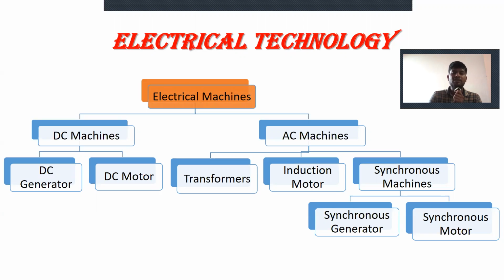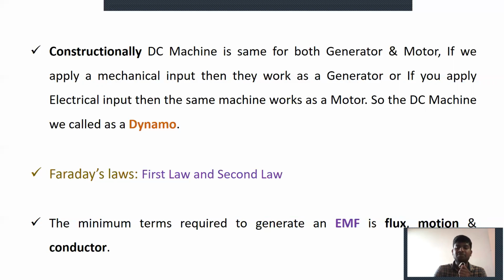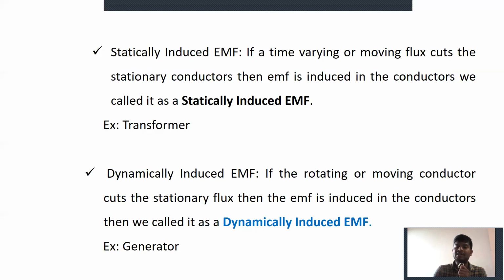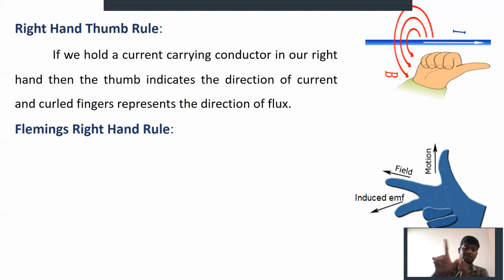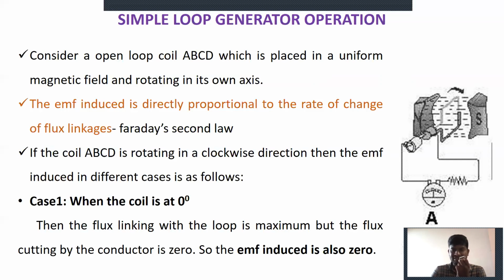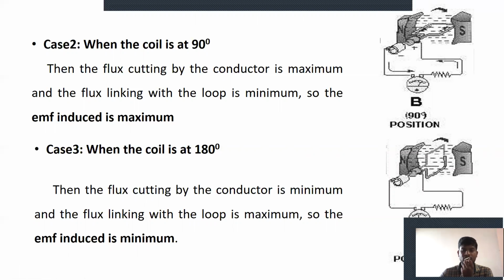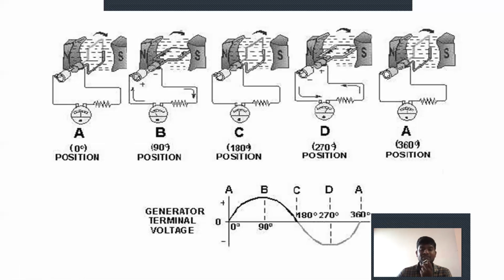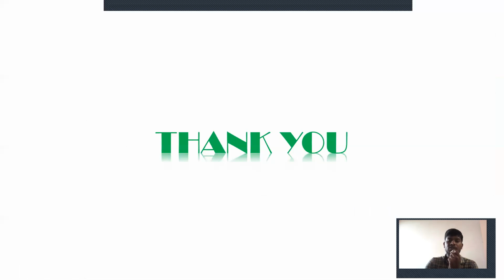Electrical Technology_introduction_DC Generators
Introduction of DC Generators and operation of DCG